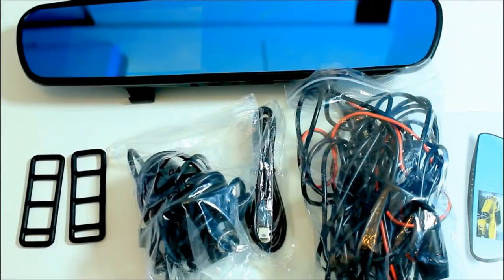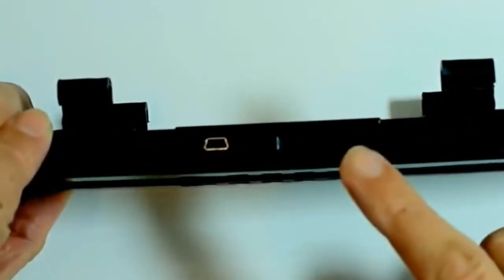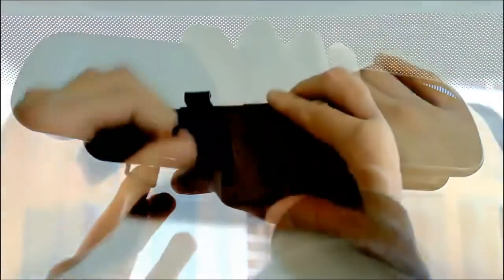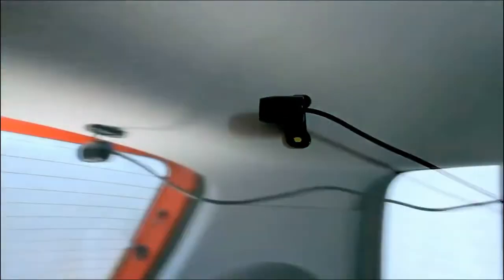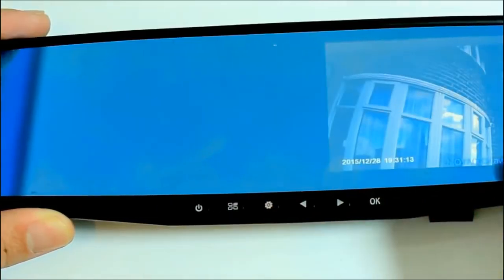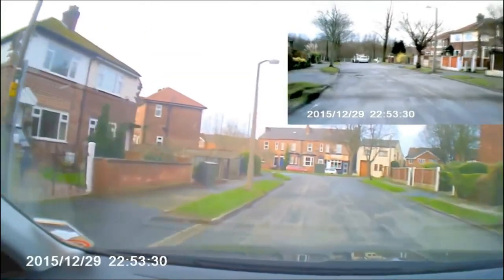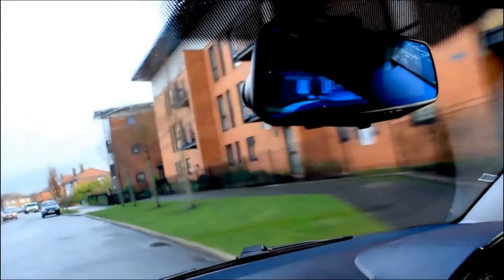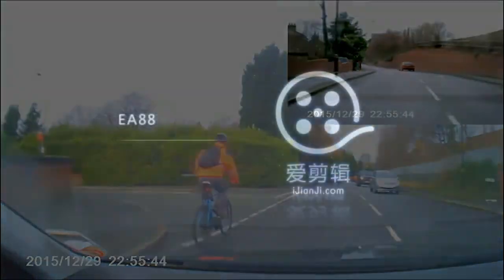How To Install Rear View Mirror Display Car Camera & Review Rearview Mirror in car Camera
Full HD 1080P Car Dvr Camera Auto 4.3 Inch Rearview Mirror Digital Video Recorder Dual Lens Registratory Camcorder

E-ACE Full HD 1080P Car Dvr Camera Auto 4.3 Inch Rearview Mirror Digital Video Recorder Dual Lens Registratory Camcorder

* LCD Screen Size: 4.3 inch 16:9
* Chip: Generaplus
* Lens: 170 degree 1080P
* Files Format: AVI
* Video Resolution: FHD,1920*1080; 1280*720; 720*480;
* Recording Video Format: AVI,Audio:AAC
* Continuour Loop Video: Seamless Loop Recording,don't leak second
* Automatically Power on/off: Support Auto ignition boot,turn off shutdown
* Interface:support USB,AV OUT
* Motion Detection: Support
* G-Sensor: Support
* Time Synchronization: Support
* Photo Format: 1200Mega
* Support Memory Card: Support TF(MAX32GB)
* Built-in stereo: Support
* Power Interface: 5V 1A